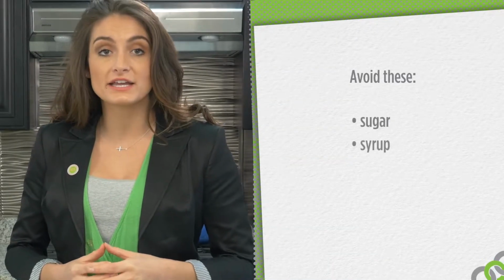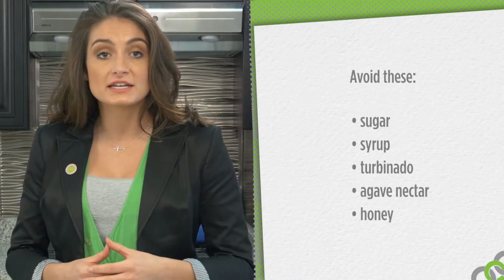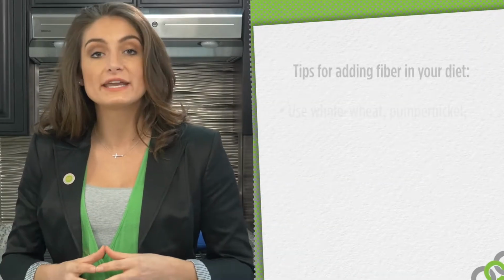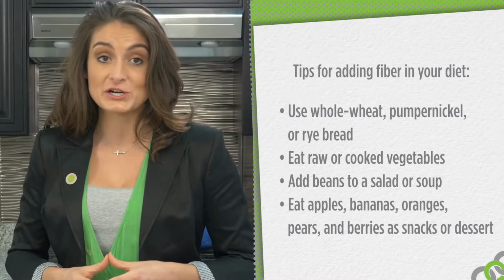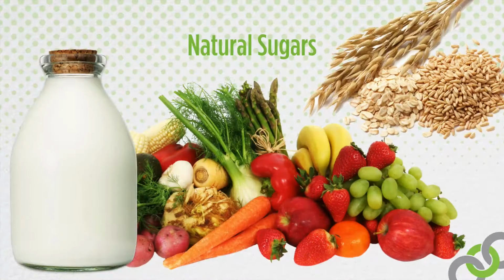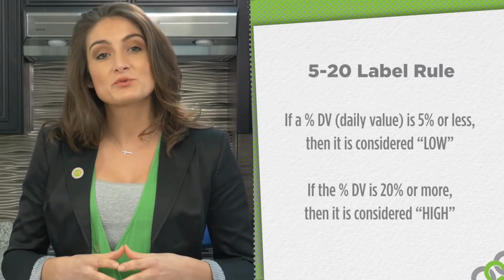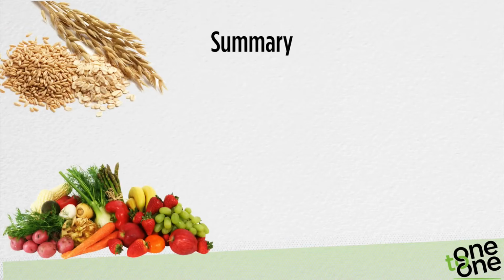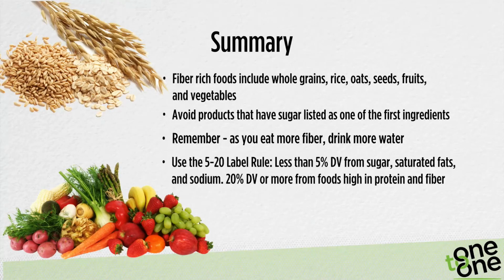Nutrition Label: Carbohydrates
Look at sources of carbohydrates in your diet and how you can use the nutrition label to help you make smart choices.